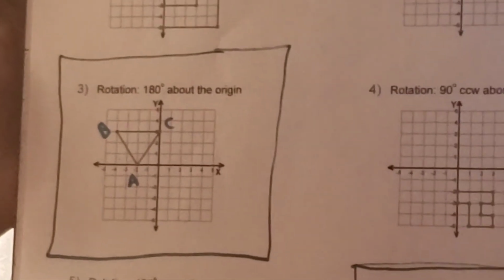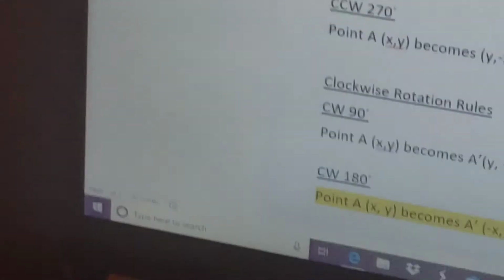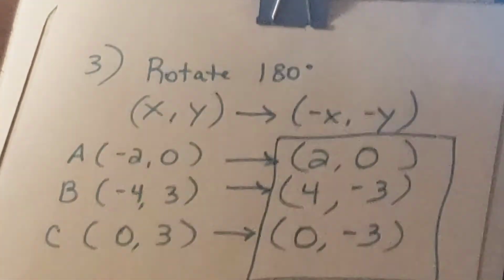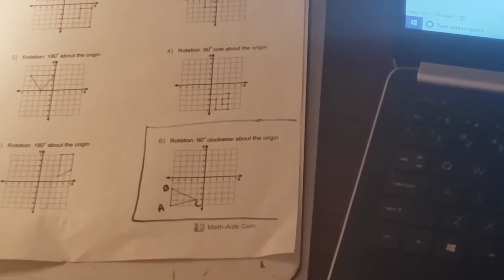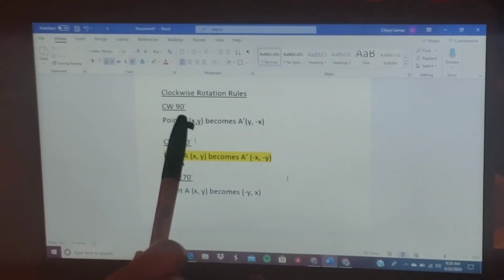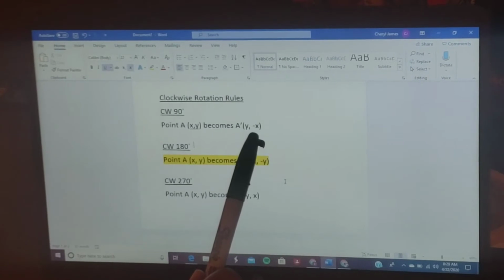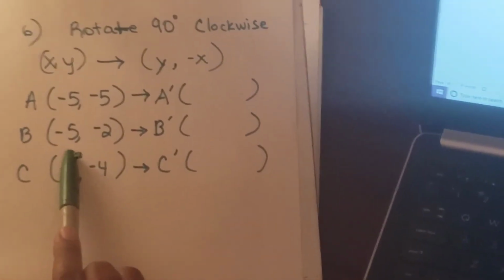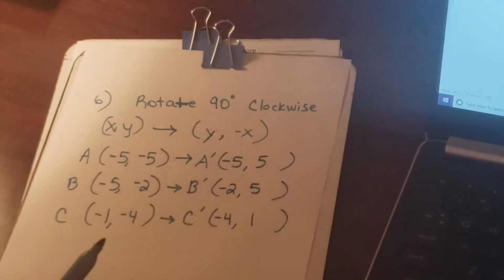Rotations worksheet (center is origin)